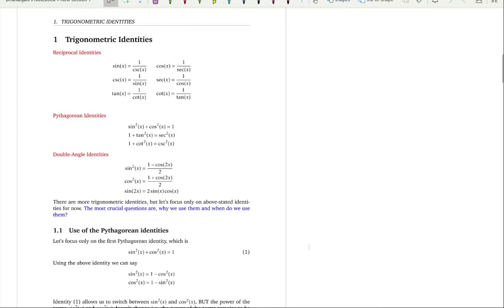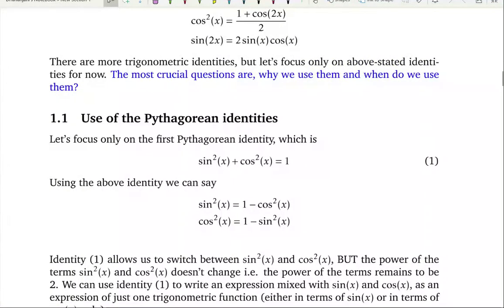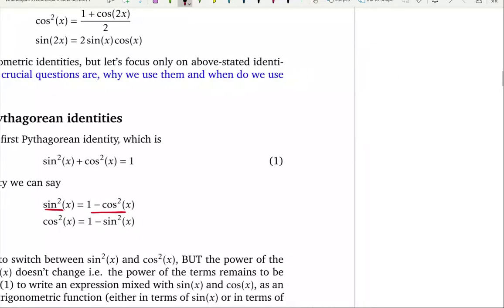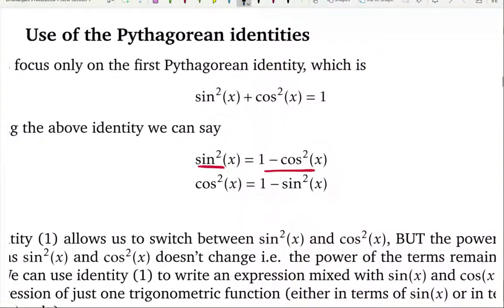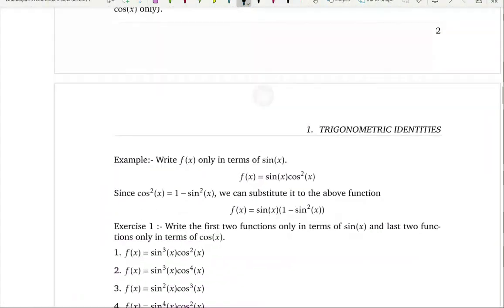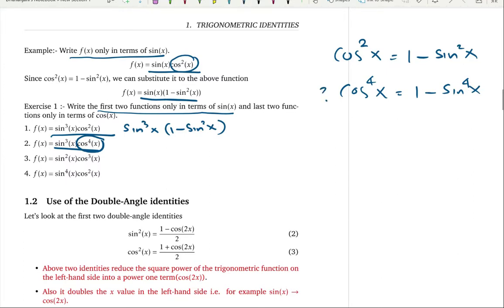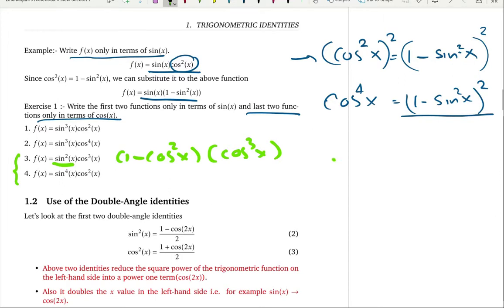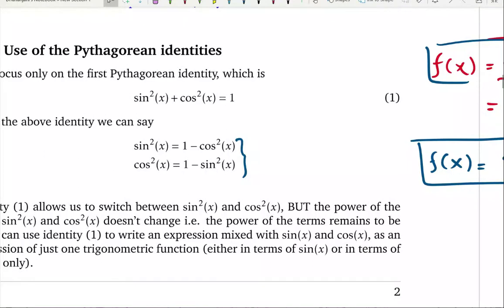Trigonometric Integration-Lesson-1-Why we use Pythagorean Identity